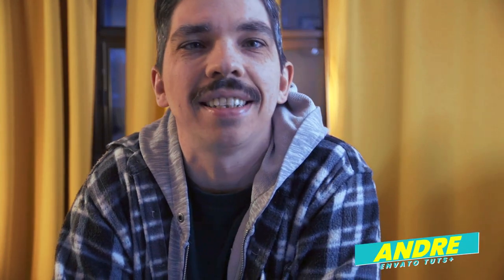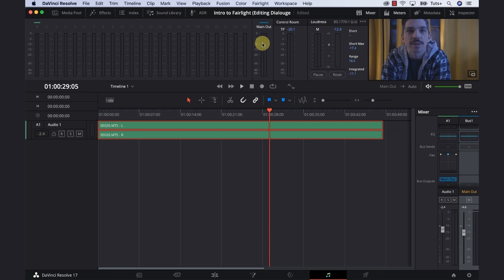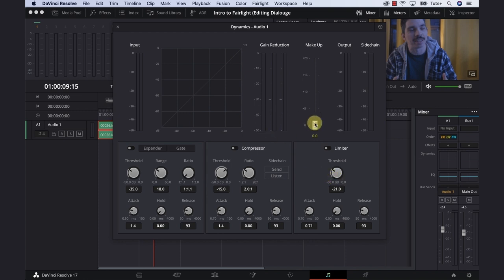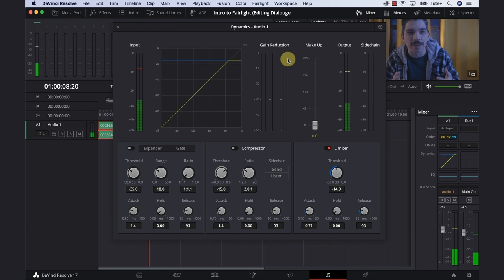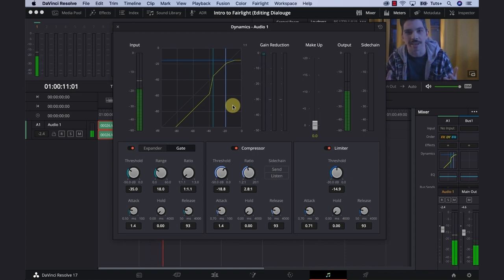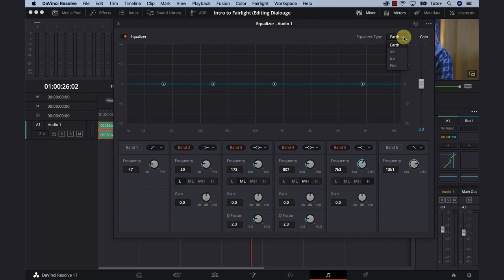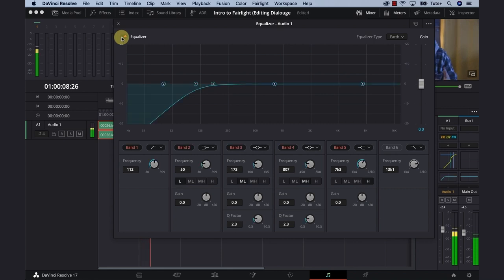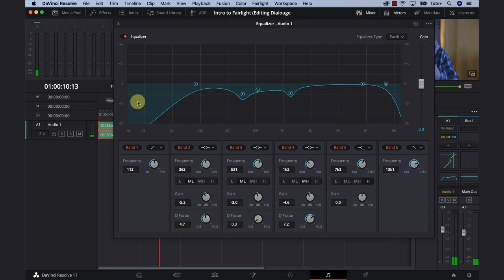How to Process Voice Recordings With Fairlight | DaVinci Resolve Audio Tutorial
Learn how to get your audio sounding great using DaVinci Resolve's Fairlight tools.

You'll learn how to tweak your audio using Fairlight's tools like the compressor, limiter, equalizer, noise reduction filters, and more. By the end of this video, you'll know how to get your audio sounding fantastic!

Read more on How to Sweeten Spoken-Word Audio and Dialogue in Resolve Using Fairlight on Envato Tuts+

Chapters

01:05 Setting Up and Navigating Fairlight

In this lesson we’ll show you how to navigate to the Fairlight section and as well as break down all aspects of what you’ll see in your editor. We’ll go over where and what everything does as well as explaining why I like to rename Bus 1 to Main Out.

02:56 Setting Up Your Project For Youtube (Setting Target Audio Levels)

We’ll show you why and how you’d want to adjust your target audio levels by normalizing your audio and setting your target loudness levels in the project settings.

03:48 Fixing Audio That Plays From One Speaker

Sometimes when we record, we are only tracking a mono channel that results with audio playback only being heard from one speaker. In this lesson, we’ll quickly show you how to fix this in Fairlight.

04:30 Dynamics: Expander, Limiter, Gate

Here we’ll be using the Dynamics section of Fairlight to start making changes to our audio. In the process we’ll explain and show you how all of the functions work.

12.18 Saving Presets

After you’ve made your edits, you may want to create a preset. A preset is a great way to speed up your editing process if you are constantly recording in the same environment.

13:32 Equalizer

This lesson focuses on EQ. We’ll learn about bands, high pass and low pass filters, and how to find and fix problems in your audio in regards to frequency as well as teaching you a handy trick, frequency sweeping.

19:24 Conclusion

Envato Tuts+
Discover free how-to tutorials and online courses. Design a logo, create a website, build an app, or learn a new skill